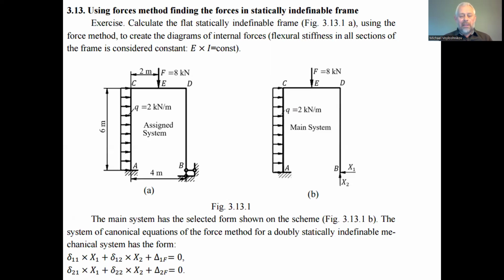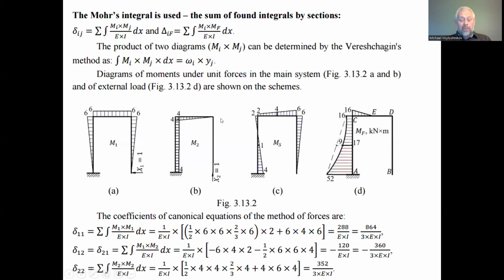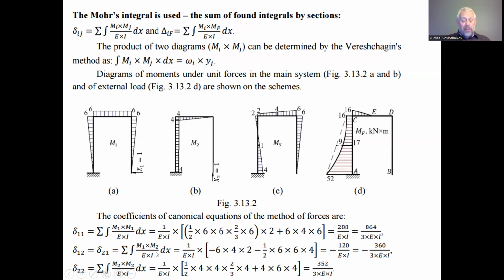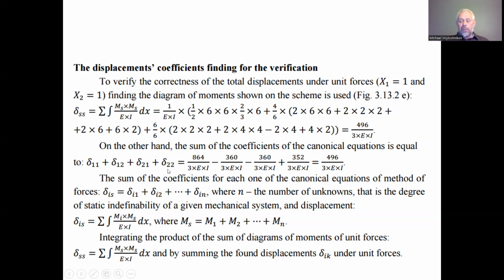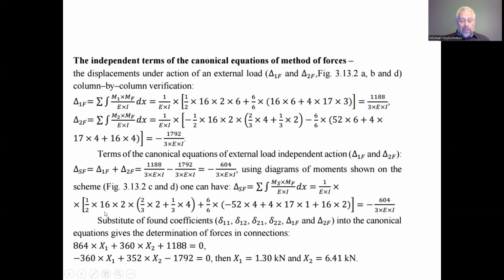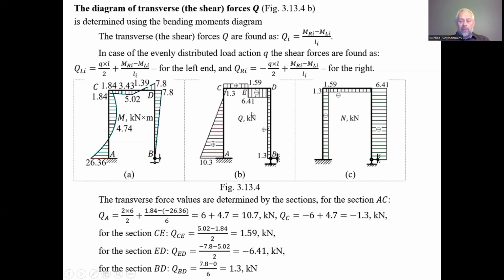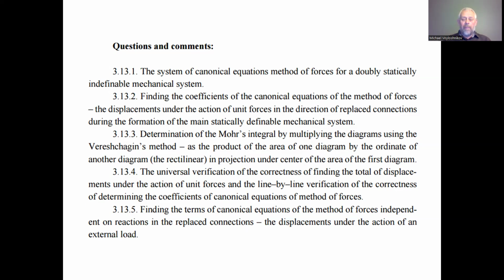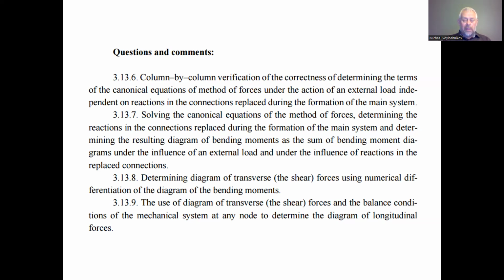3 13 Using forces method finding the forces in statically indefinable frame 10 p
3.13. Using forces method finding the forces in statically indefinable frame [Michael Voyloshnikov, Sergei Ogai, Alexey Ogai. Mechanical systems calculations of the marine facilities. Lessons notes]